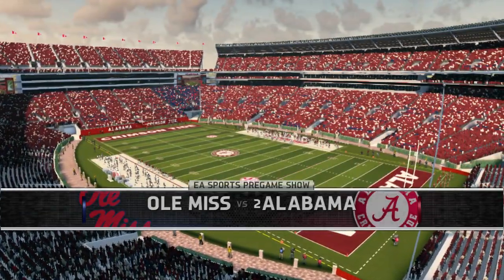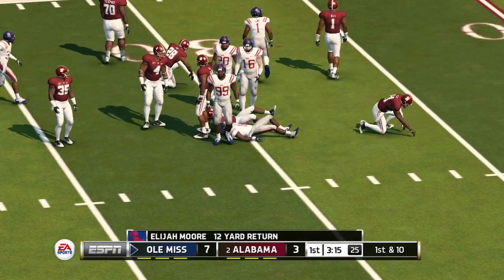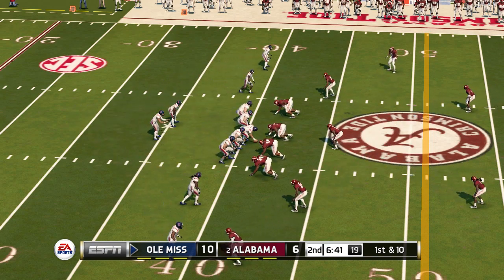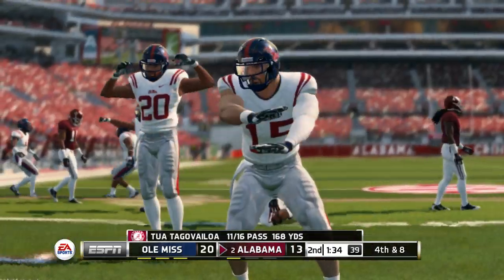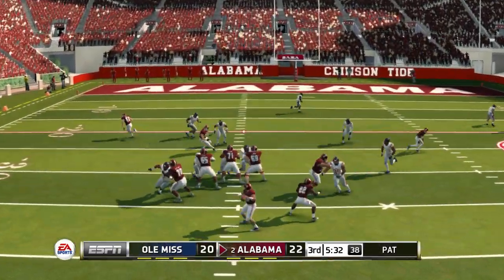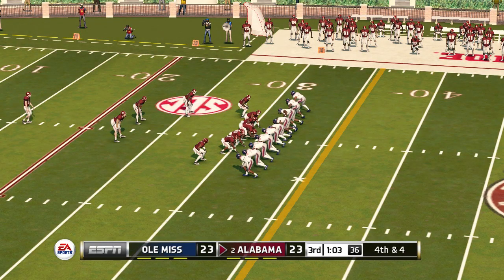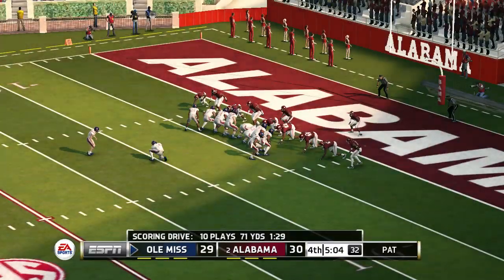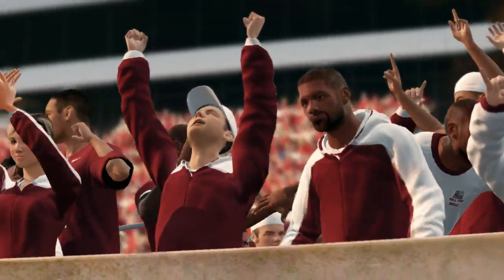Ole Miss @ Alabama (9-28-2019) Simulation - NCAA Football 20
Alabama hosts Ole Miss in this week five match-up. See who wins our NCAA Football 20 simulation. (NCAA Football 14 with updated rosters for the 2019 season)